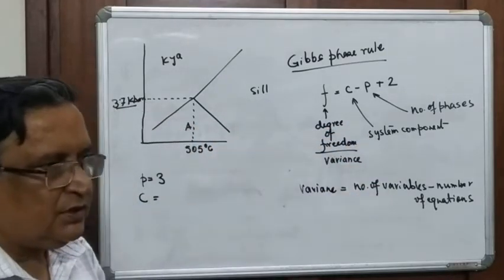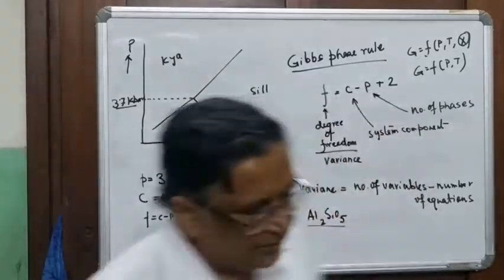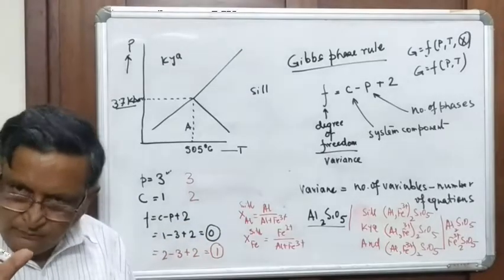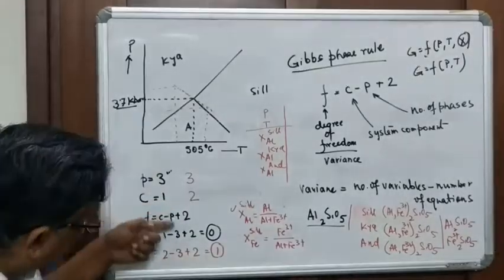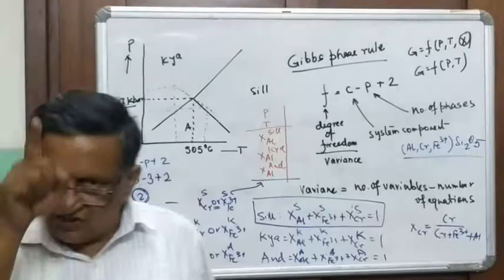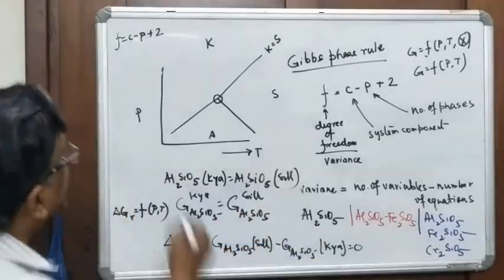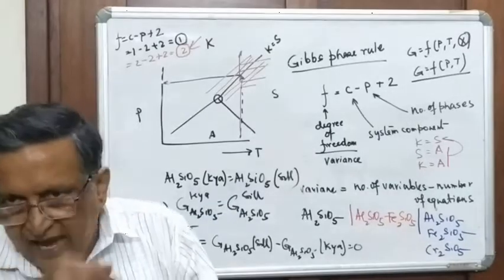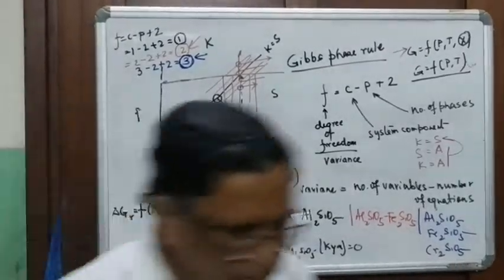MPE Lecture 4